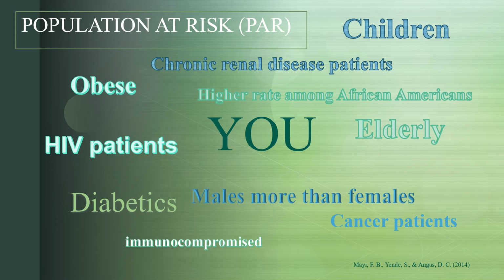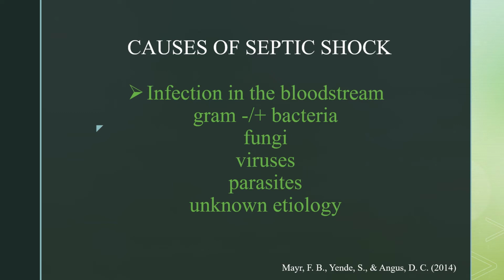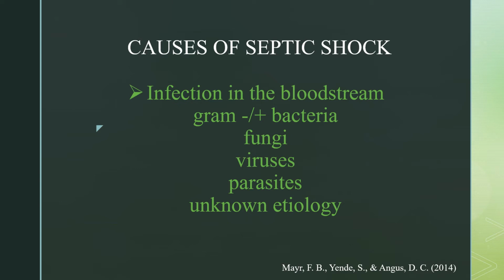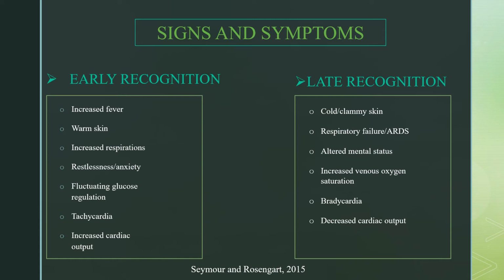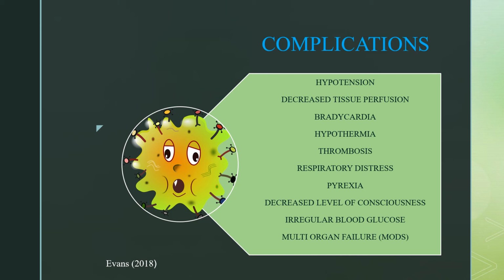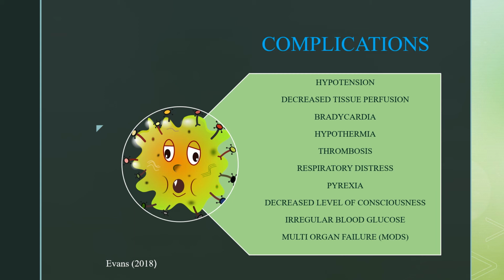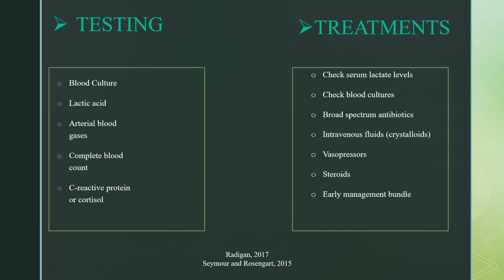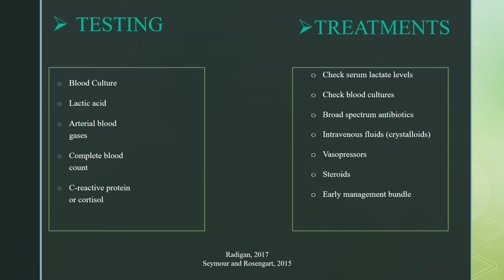MONICA WILLIAMS Septic Shock Health Education Project NURS 444